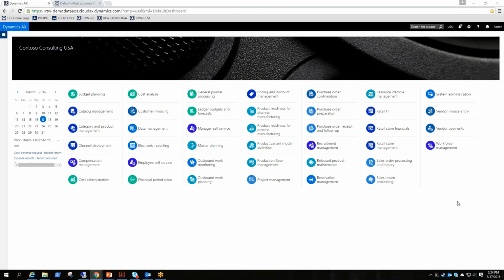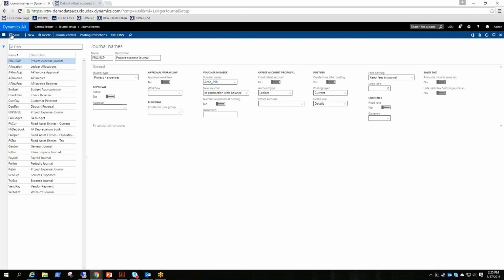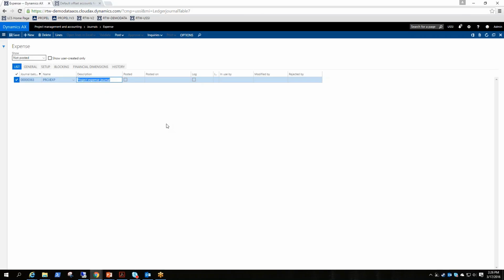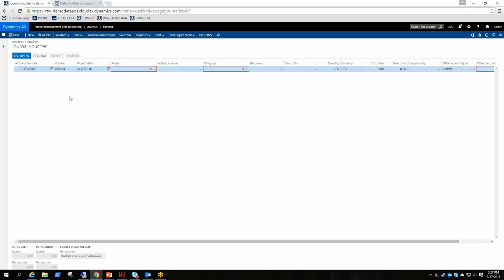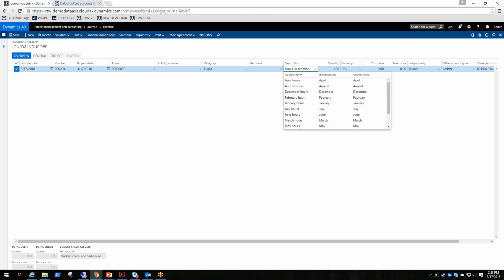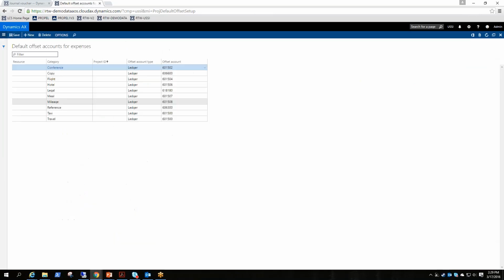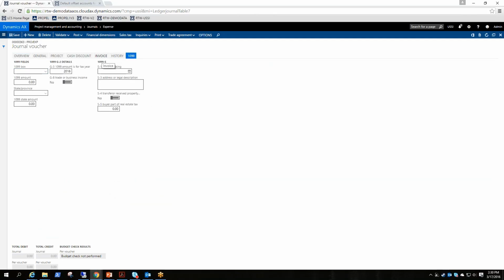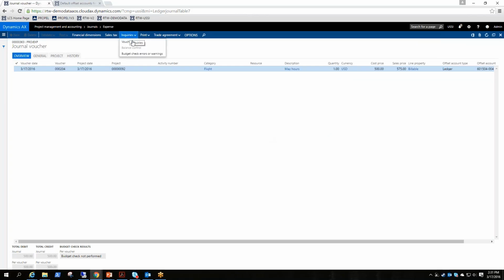80778 04 02 EJ